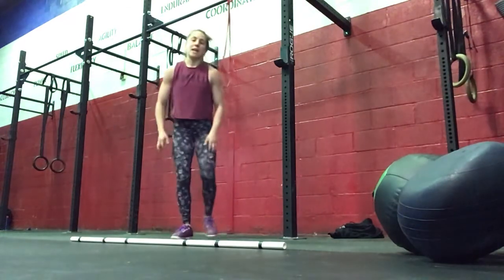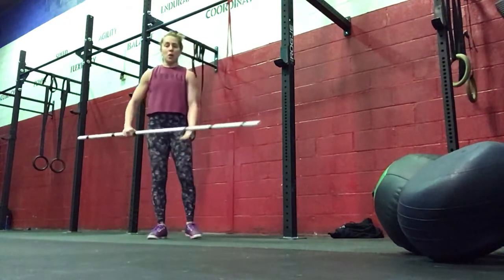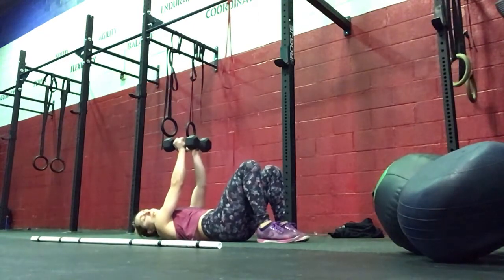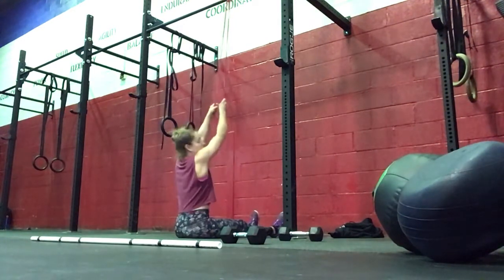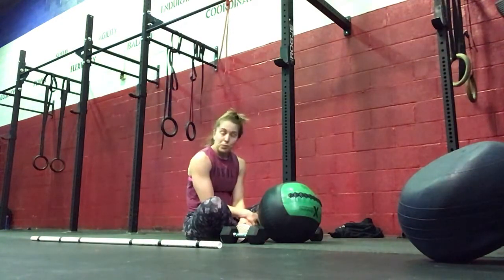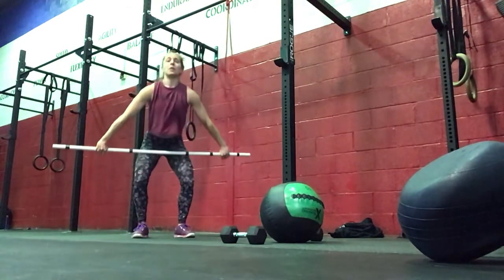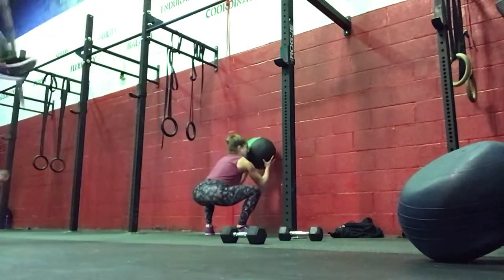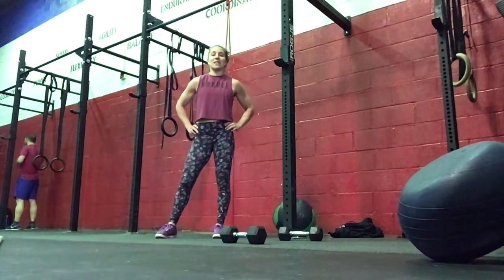Coach Ali WOD Demo 29 April 2022